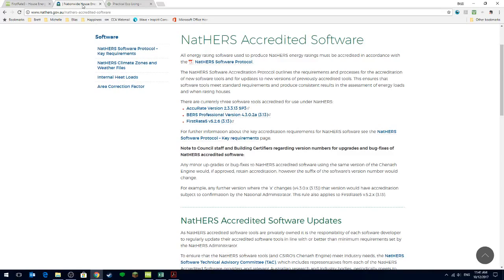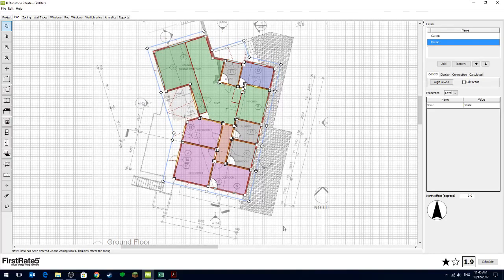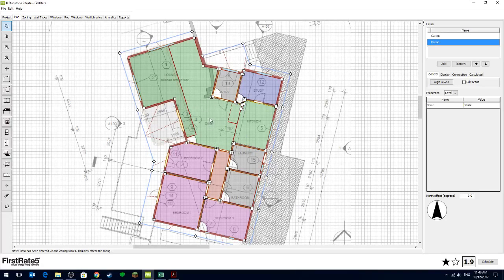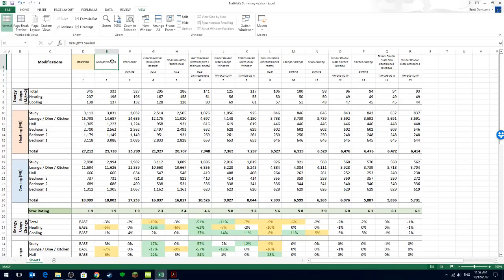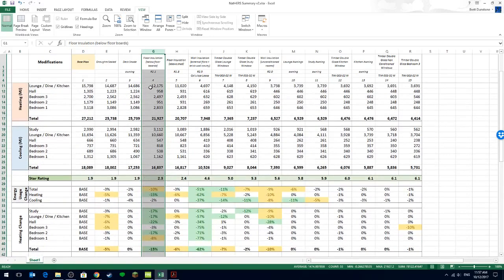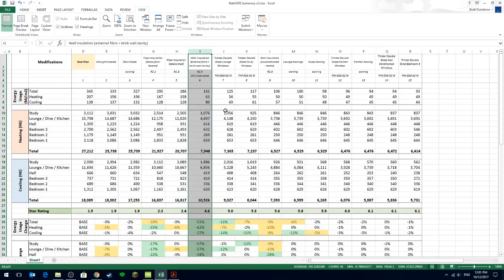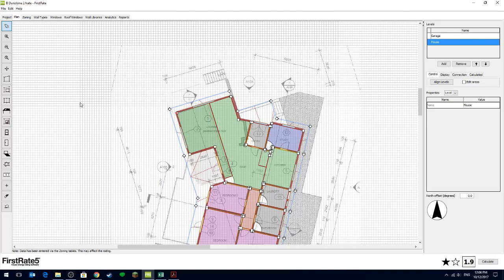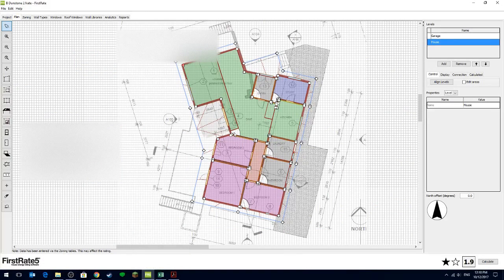How to make the heating & cooling of your home more efficient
Overview of using the free FirstRate5 software to model your home's NatHERS rating and evaluate the ways to make your home more efficient to heat and cool. We use our home as a case study.

We model the difference a variety of improvements to your home can make on its heating & cooling.

This software only works for homes located in Australia but if you're elsewhere in the world the video can still provide insights into how you can improve the heating & cooling performance of you home.

Top tips to improve your home's heating & cooing performance:

- Seal draughts
- Shade the hot sun (particularly to the north & west)
- Install insulation (ceiling, floor & wall)

for further updates or on Facebook.